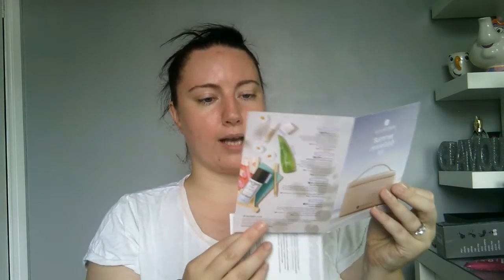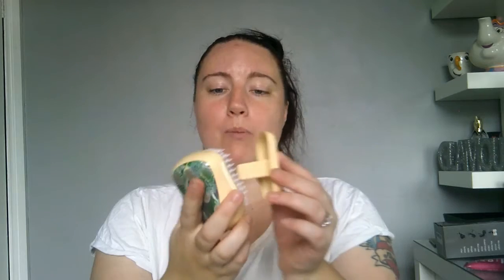GLOSSYBOX LIMITED EDITION SUMMER ESSENTIALS KIT UNBOXING 2020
hi everyone this is glossybox limited edition summer essentials kit  i hope you guys enjoy this video and enjoy all the products like i did .  everything you need to know will be down below for you guys also if you are thinking about joining the glossybox team then fill free to use my referral code as that will give you money off your very first box.

please subscribe to my channel as i find my feet among my youtube journey my uploading days are wednesday + friday 7pm and sundays 6pm . dont forget to click on the notification bell so you will be notified every time i upload so you will not miss any uploads.